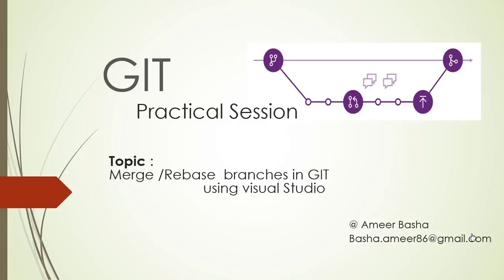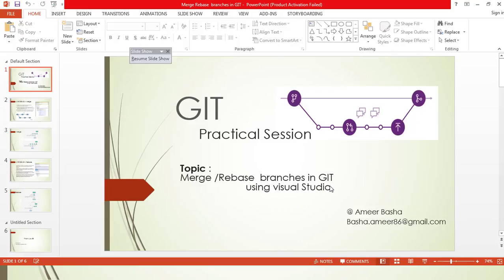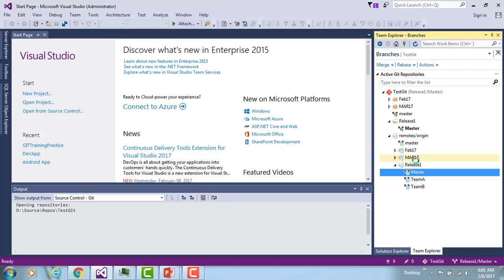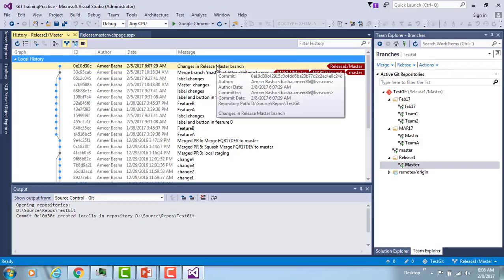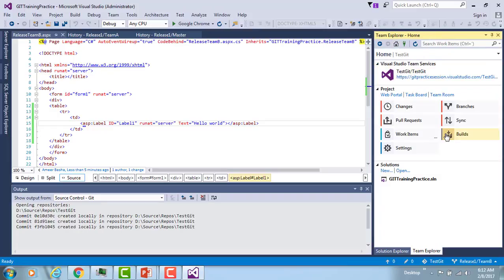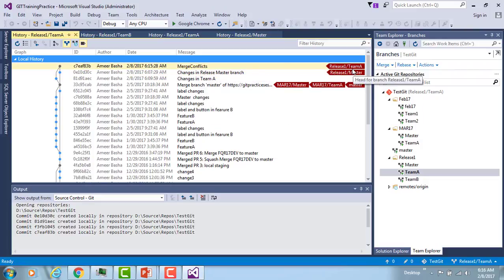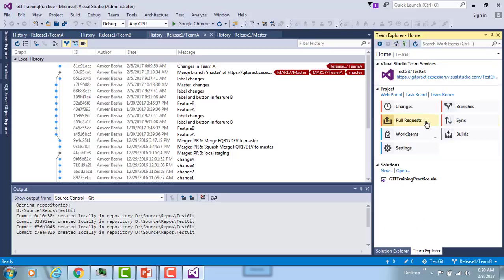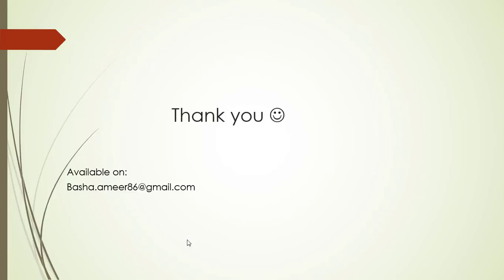GIT QuickStart : 8 Merge/Rebase branches in GIT using visual Studio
Branches are most powerful when you're working on a team. You can work on your own part of a project from your own branch and then merge all your work into the main branch when it's ready

The first thing to understand what happens when you start working on a new feature in a dedicated branch, then another team member updates the master branch with new commits.

Now, let’s say that the new commits in master are relevant to the feature that you’re working on. To incorporate the new commits into your feature branch, you have two options: merging or rebasing.